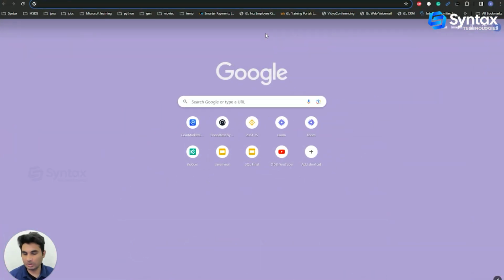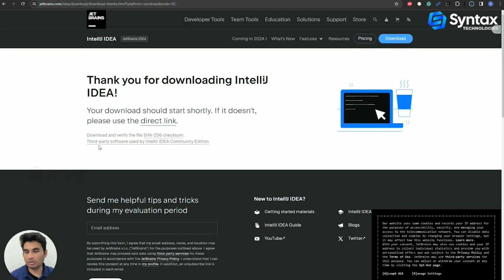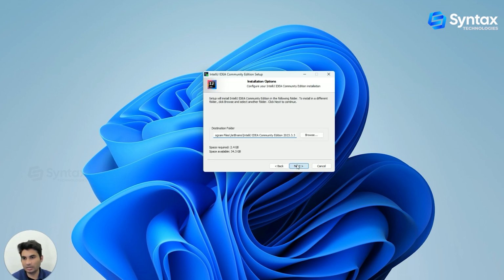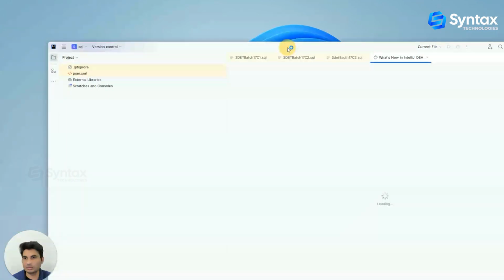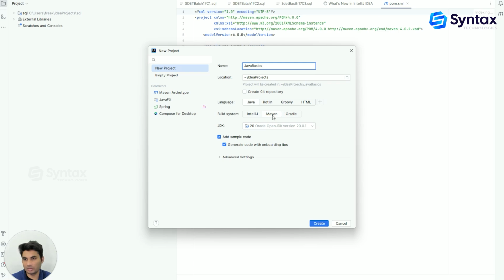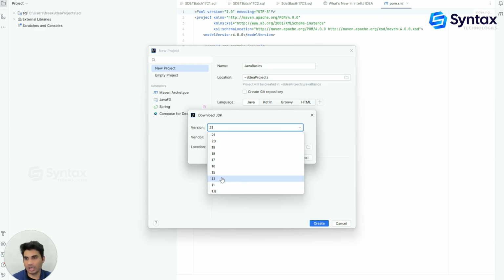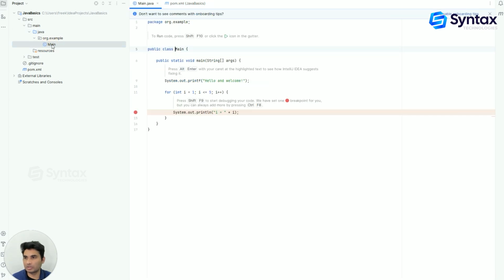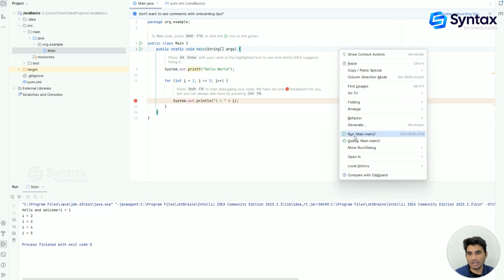How to Install IntelliJ on Windows (2024 edition)